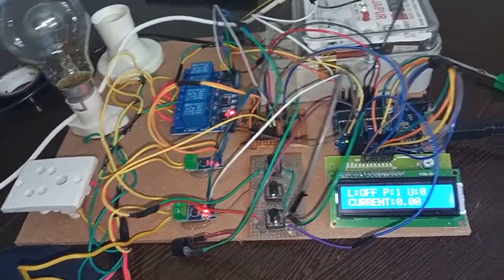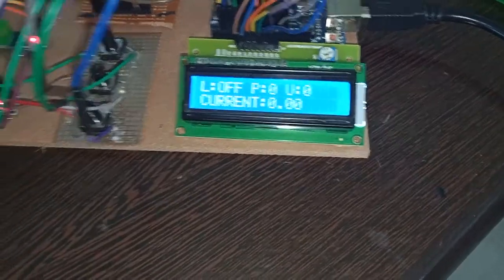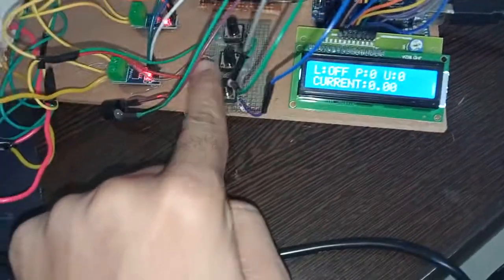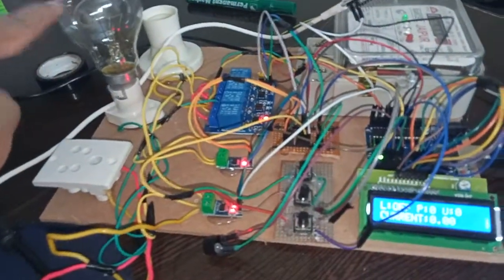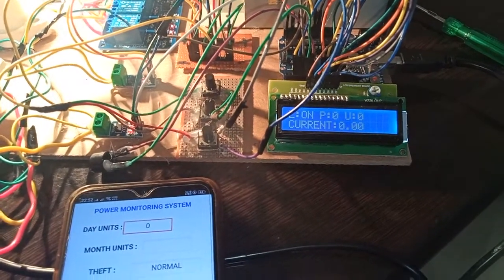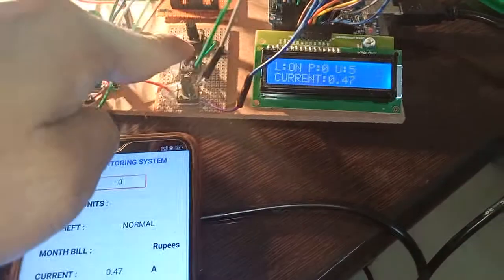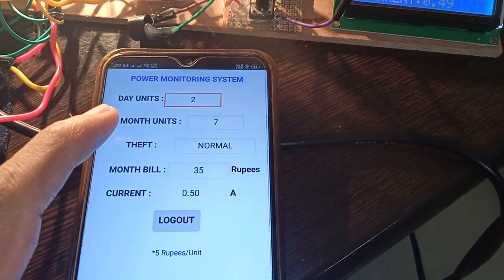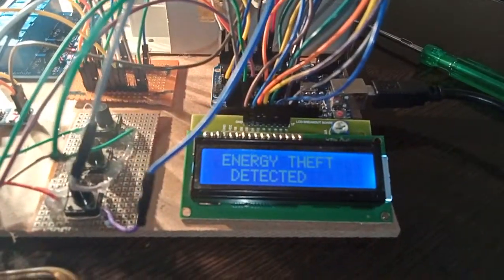IOT BASED POWER MONITORING AND CONTROL SYSTEM